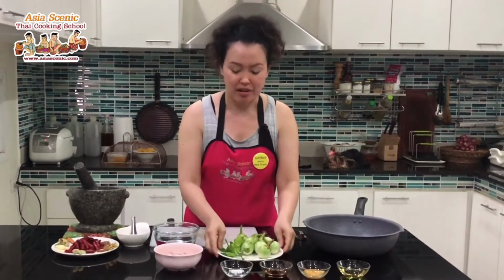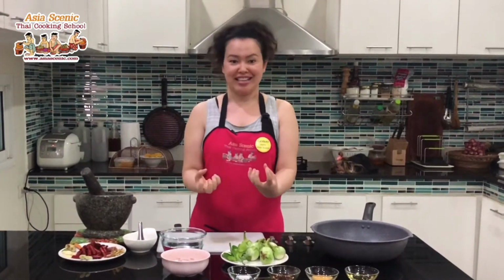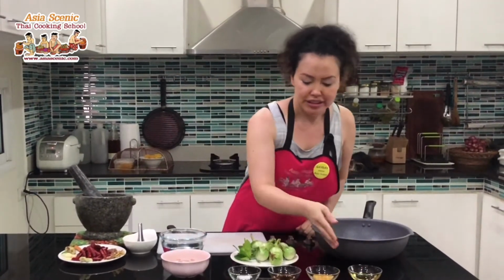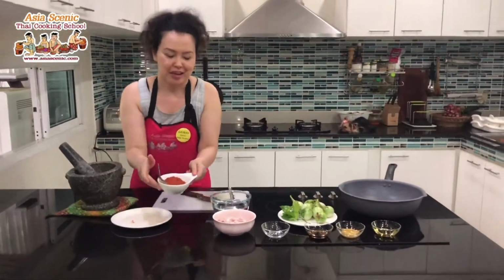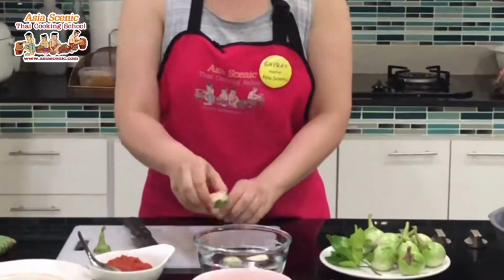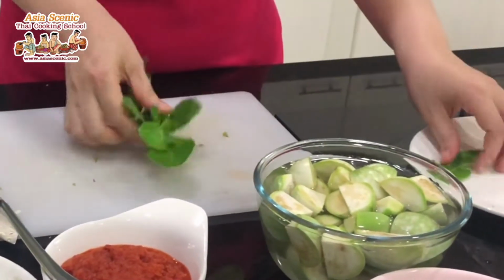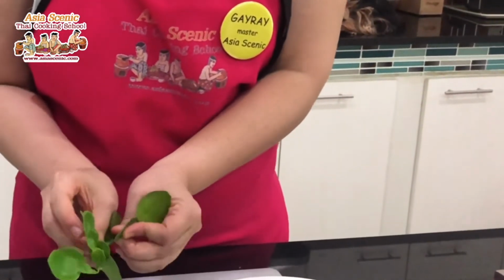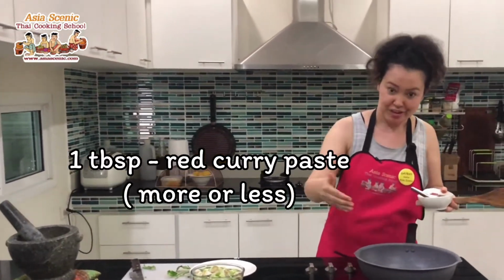Fried Red Curry wit Egg Plant | Red Curry Paste Recipe | Asia Scenic Thai Cooking School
Fried Red Curry wit Egg Plant and cook your own red curry paste by Asia Scenic Thai Cooking School.

Ingredients of red curry paste :
1 cup     - Dried red chili
1 tbsp    - Garlic
1/2 tbsp - Shallot
1/2 tbsp - Coriander seeds
1 tbsp     - Lemongrass
1/2 tbsp  - Galangal
1 tbsp      - Kaffir lime peel

Ingredients of Fried Red Curry wit Egg Plant
1-2 tbsp - Red curry paste
2 tbsp - Cooking oil
1 tsp - palm susar
2 tsp - fish sauce
4 -5 Kaffir lime leaves
100 g - meat
200 g - egg plants